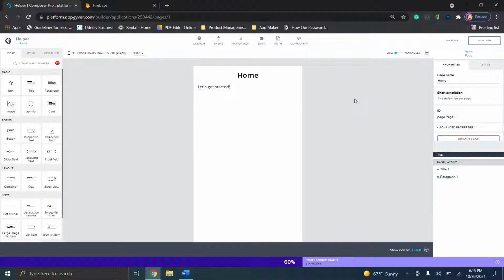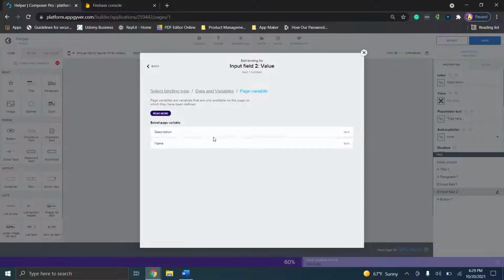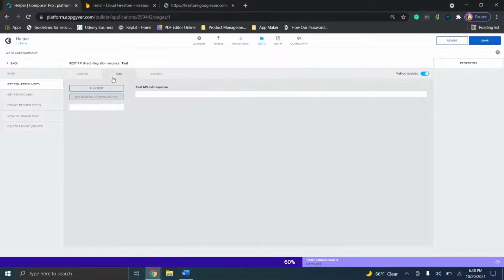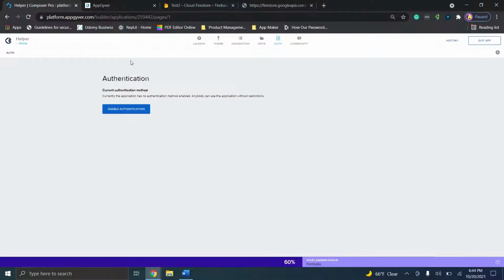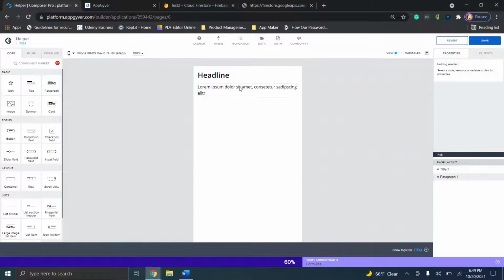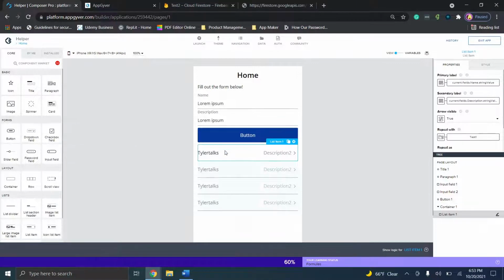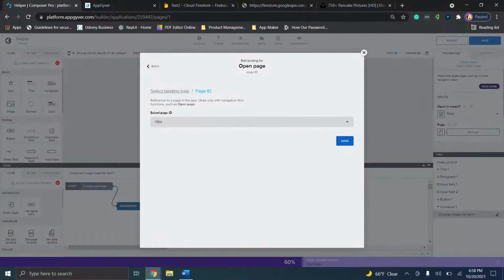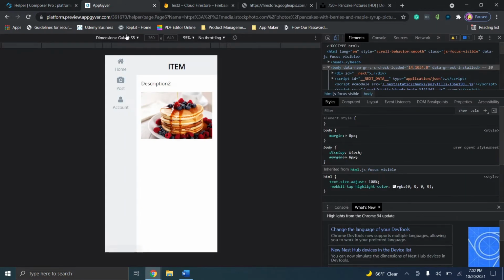How To Use The Appgyver API - How To Set Up Appgyver API With Firebase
In this video I will walk you through how to set up Appgyver data resources to work with third party databases using the Appgyver API. This will enable you to send and receive information from Firebase or other databases via API, and this can be set up quickly in Appgyver! Below are the videos I mentioned on the "How to Create a Social or Sharing App for Free" series and how to publish your app to the Google Play store when you are done building it in Appgyver.

URL part 2: /projects/NAME/databases/(default)/documents/COLLECTION/
Type: documents